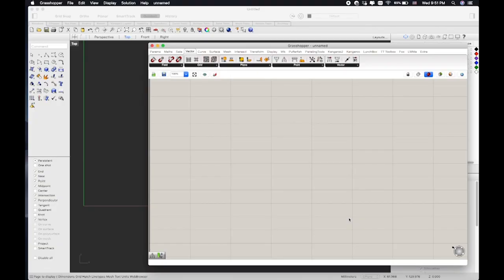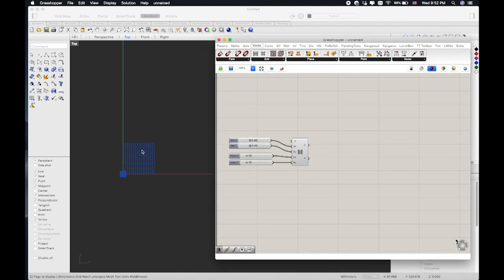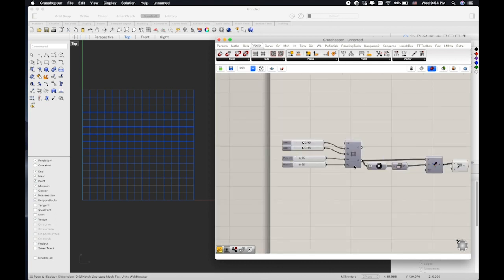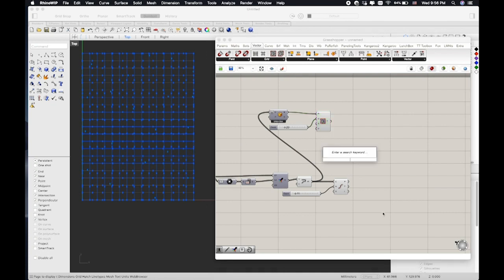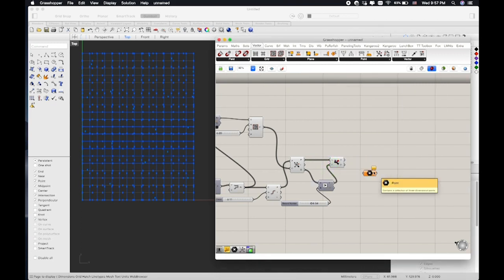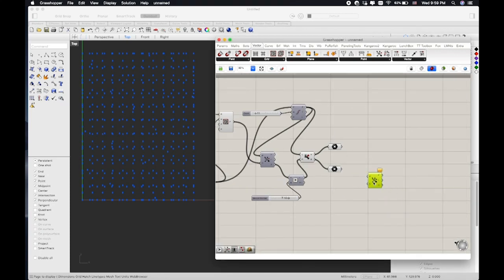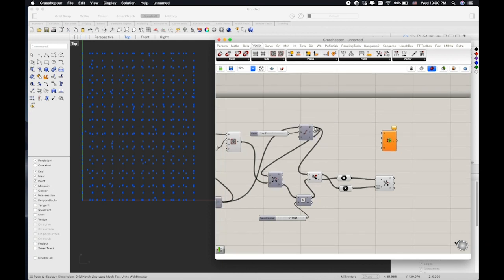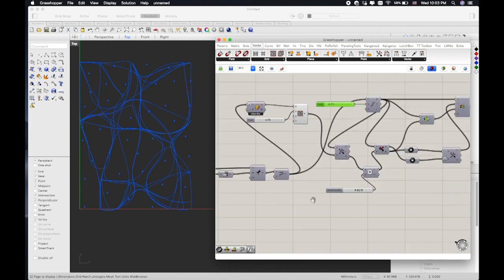Tutorial - Grid Spread with Grasshopper